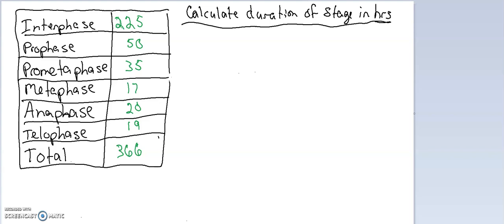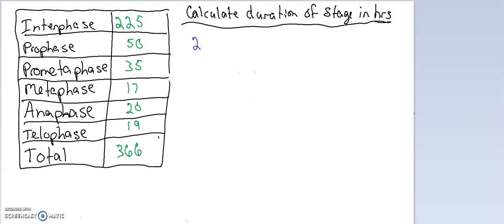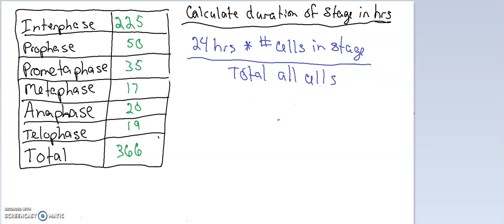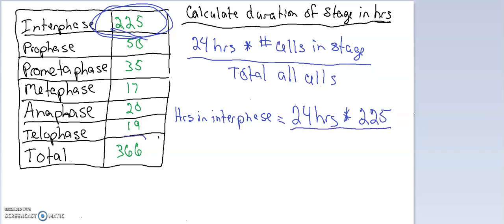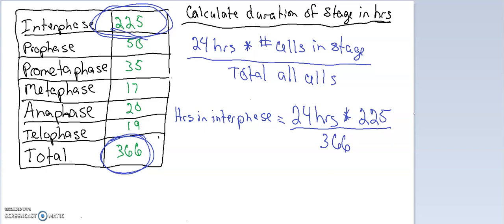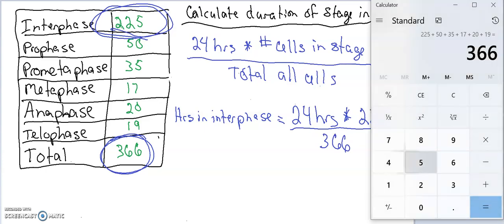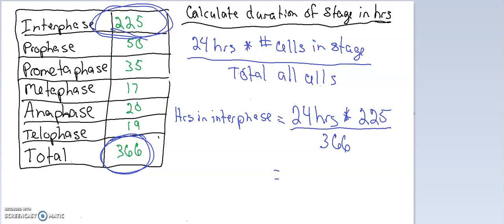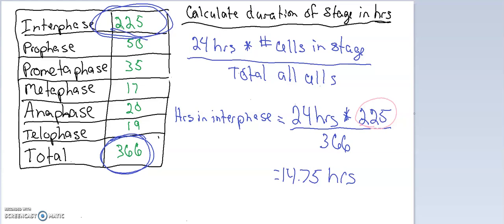Lab 9 - Procedure 9.3 - Calculation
Example calculation of duration of each stage of mitosis.
Hours in each stage = 24 * number of cells in stage/total number of cells counted